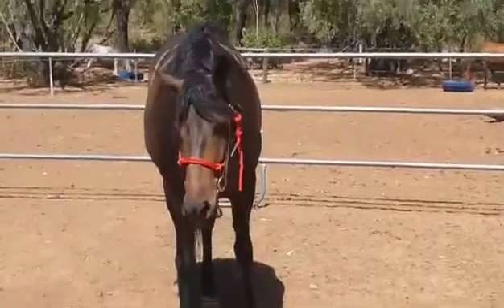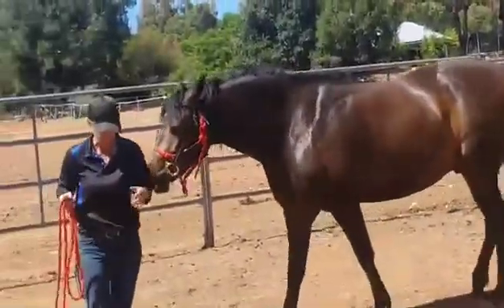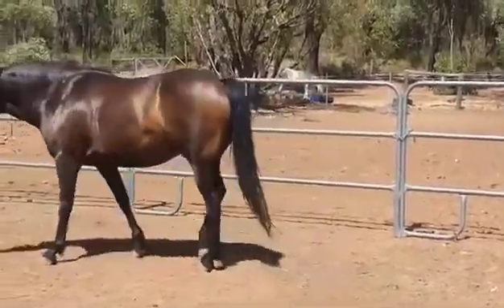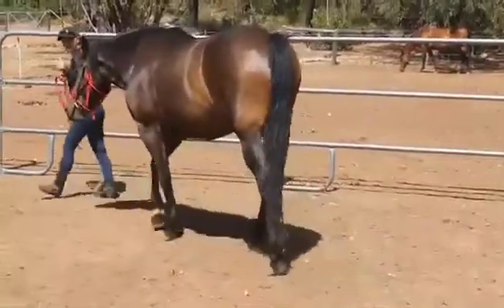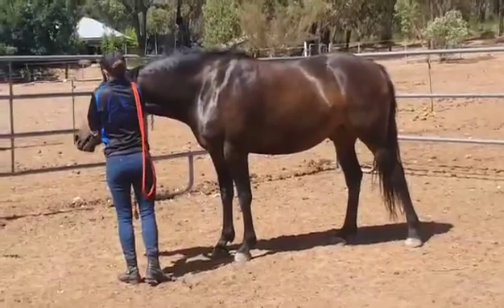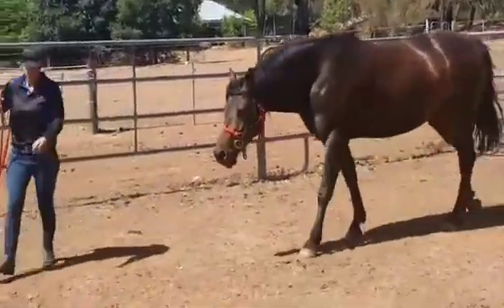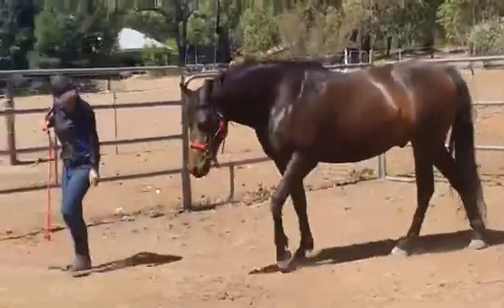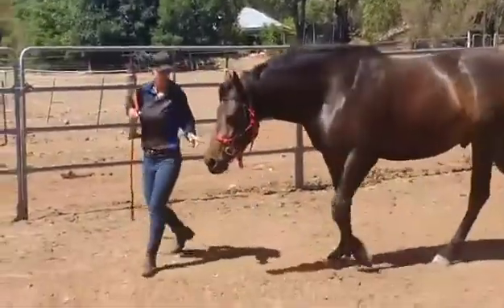Leigh’s horse part 5